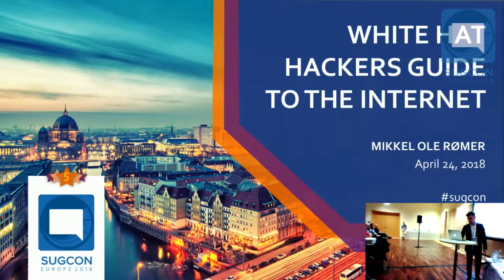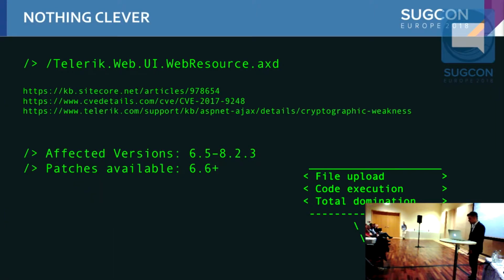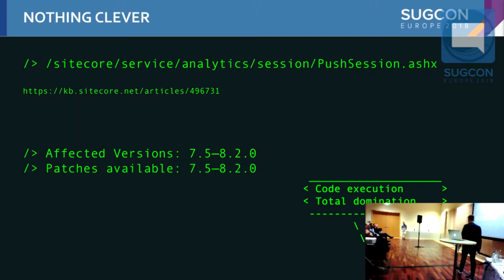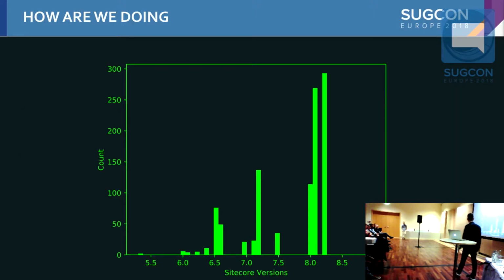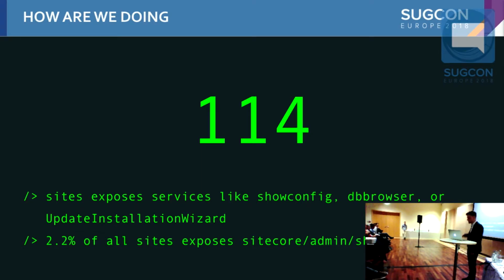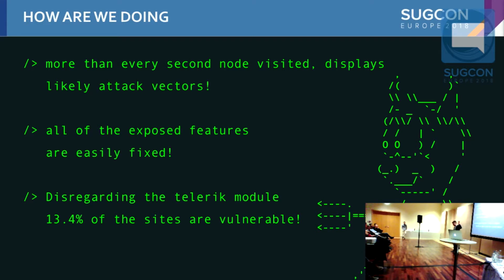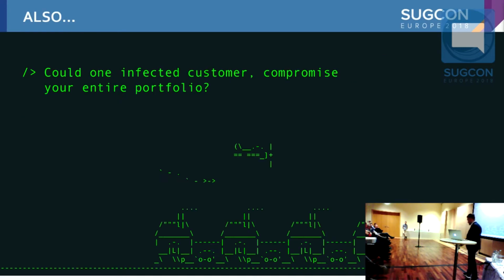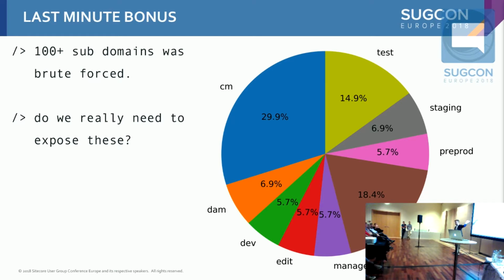Mikkel Römer - White Hat hackers guide to the internet (mono)